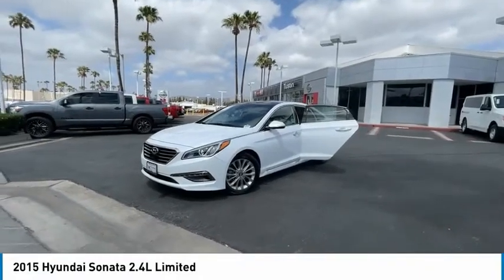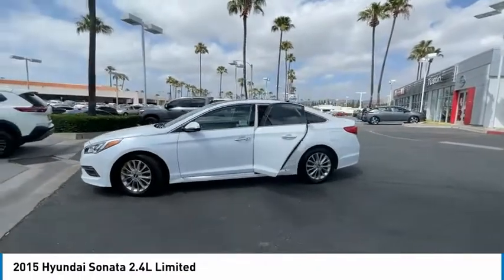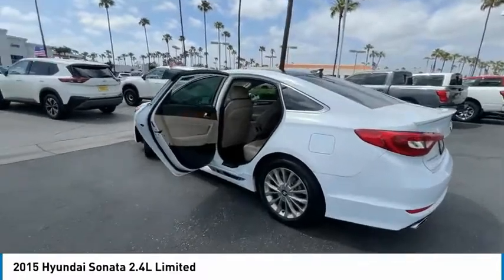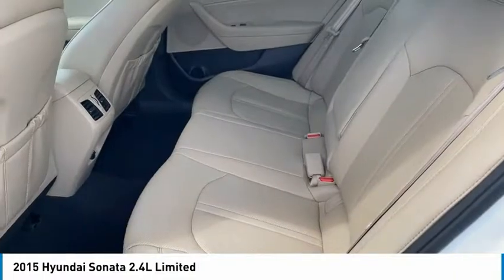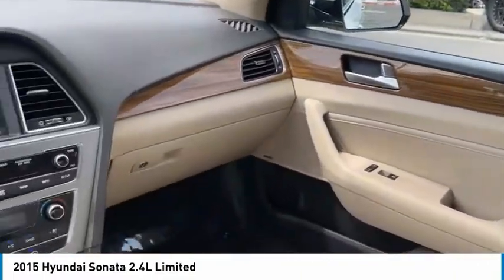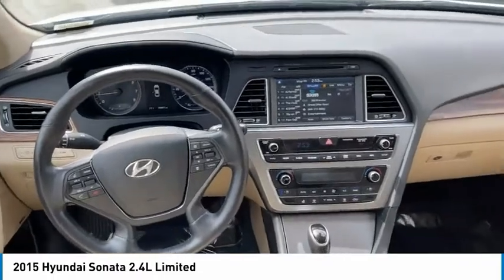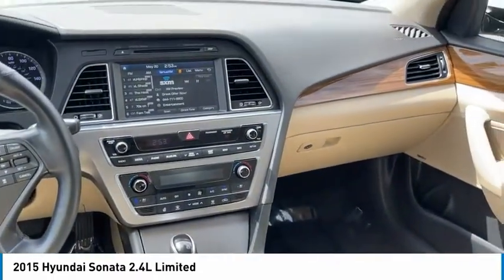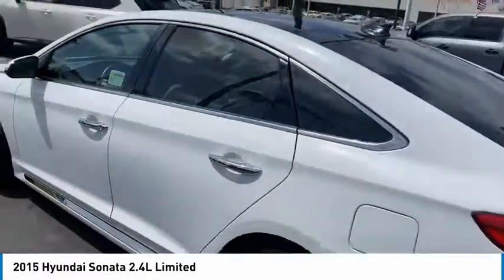2015 Hyundai Sonata Live Tustin CA T200971A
2015 Hyundai Sonata 2.4L Limited

30 Autoi Center Dr.

Buy with confidence from the OC's top rated Nissan Dealer!brbrbrQuartz White Pearl 2015 Hyundai Sonata Limited FWD 2.4L 4-Cylinder DGI DOHC Beige w/Leather Seating Surfaces.brbr24/35 City/Highway MPGbrbrAwards:br  * 2015 KBB.com 10 Best Sedans Under $25,000   * 2015 KBB.com 10 Most Comfortable Cars Under $30,000   * 2015 KBB.com 15 Best Family Cars   * 2015 KBB.com Best Buy Awards Finalist